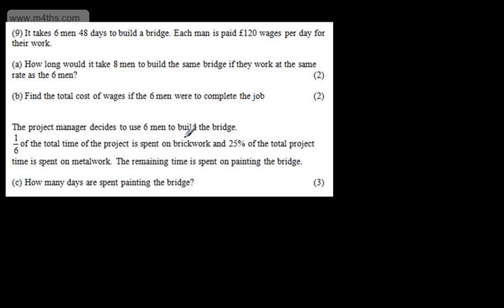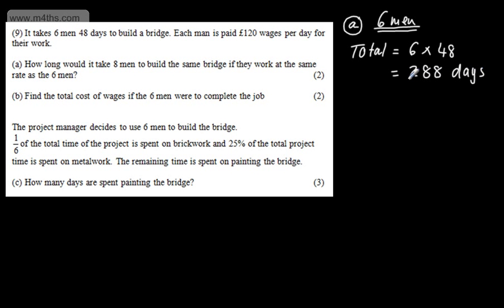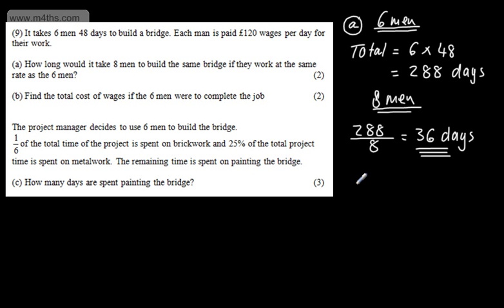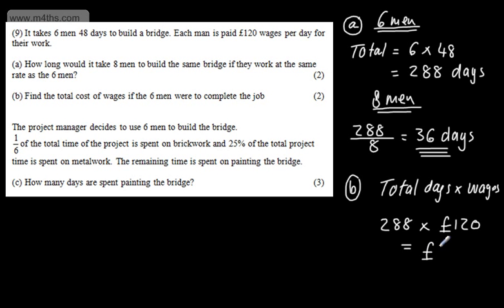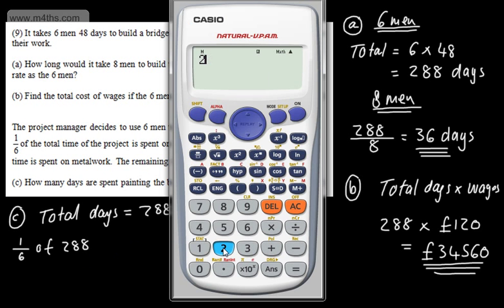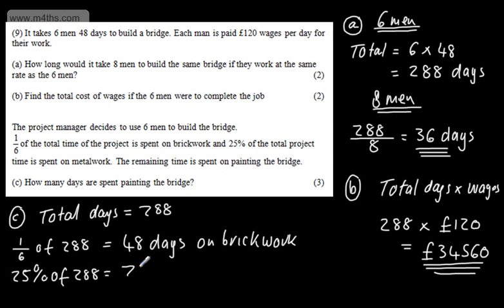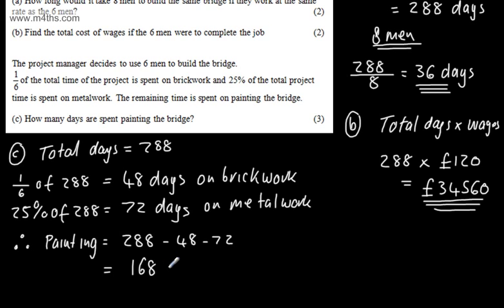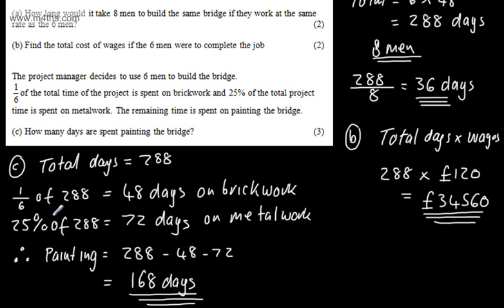Q9 - 20 GCSE Maths Functional & Word Questions Higher Foundation Exam Revision Edexcel AQA OCR